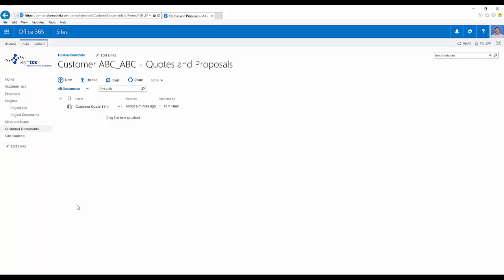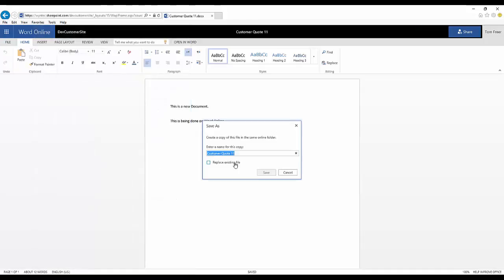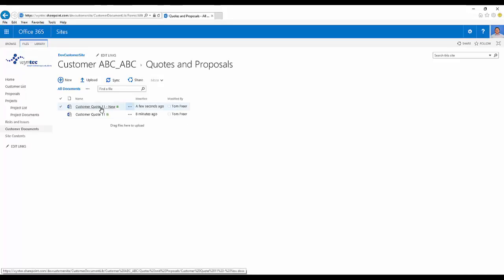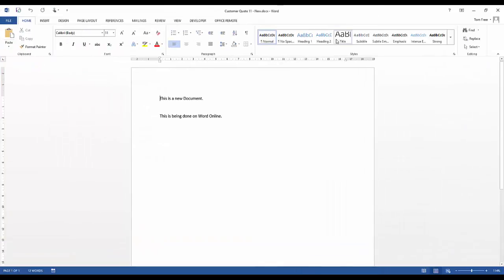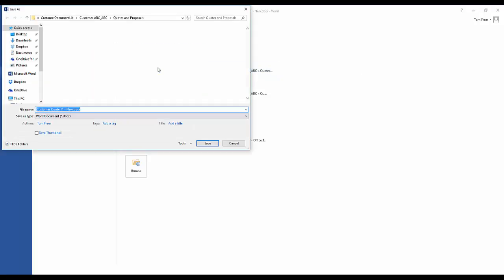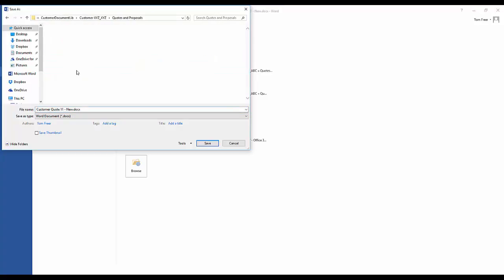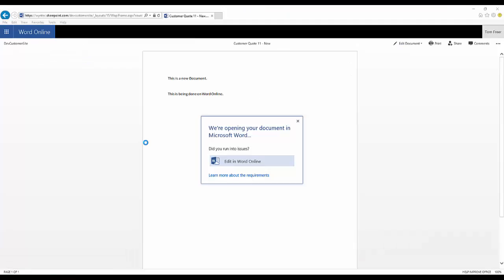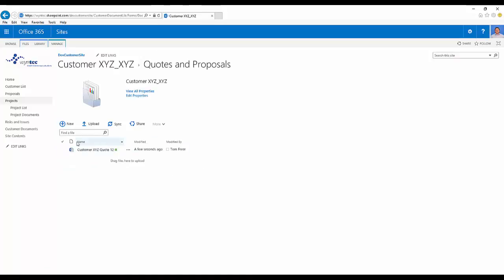Office 365 SharePoint Document Save As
Quick overview of how to save a copy of a document  with in the same folder or a different folder in SharePoint Online